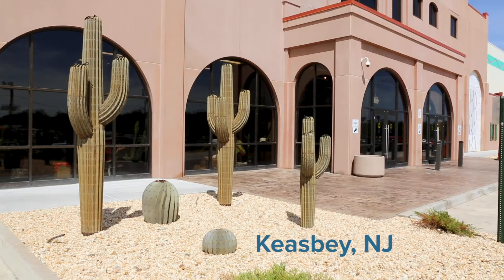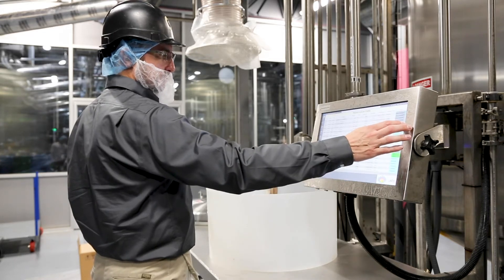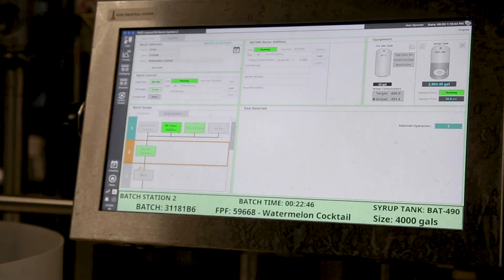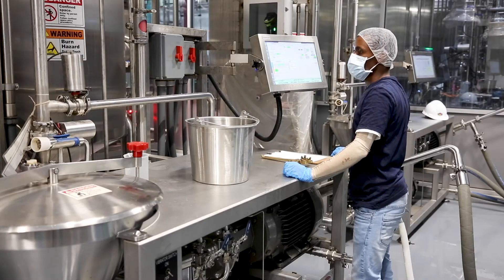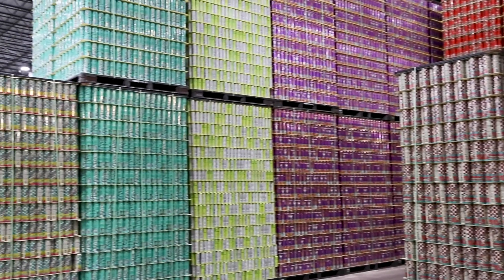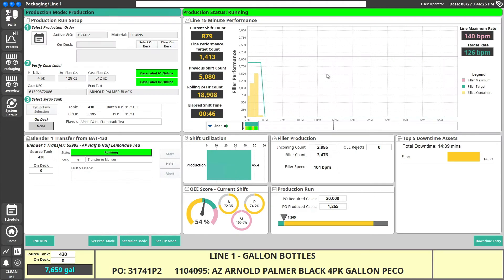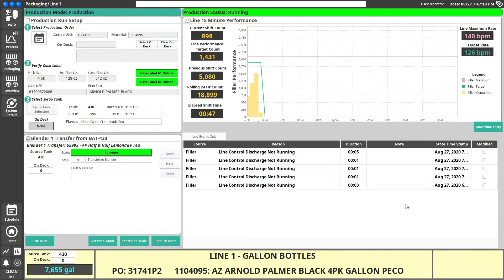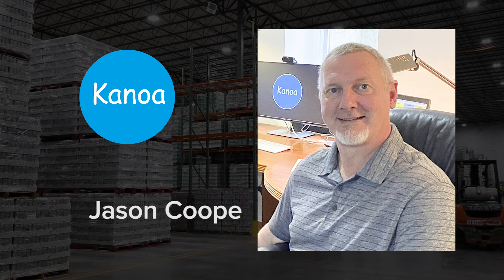Large Greenfield Site for AriZona Beverages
ICC 2020 Firebrand Award Winner

The goal was to provide an ISA-88 batch control solution for a greenfield site for can/bottle beverage production. And also to provide MES/SCADA functionality for OEE, downtime tracking, detailed production scheduling, and SAP/MES interfacing for process orders, batch, and finished goods reporting. This was all done for the new AriZona Beverages plant in Keasbey, New Jersey.